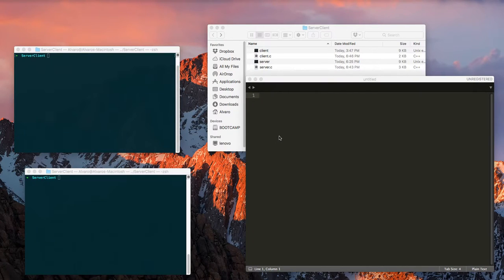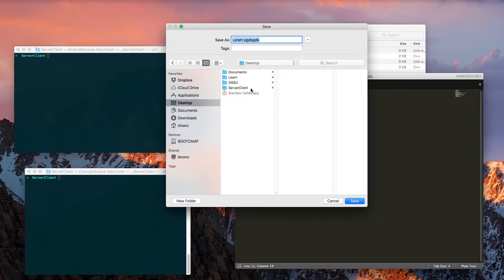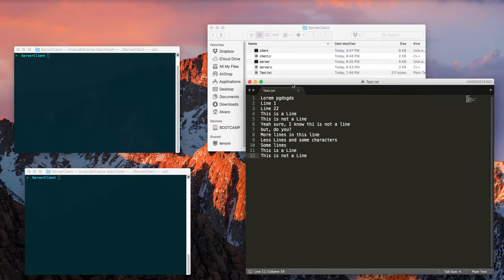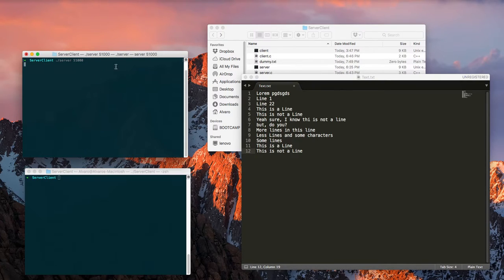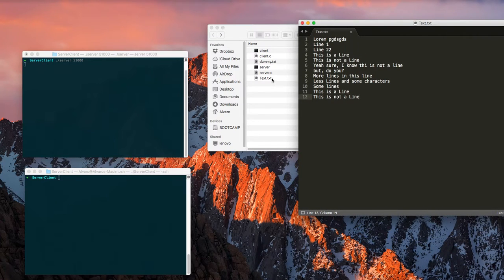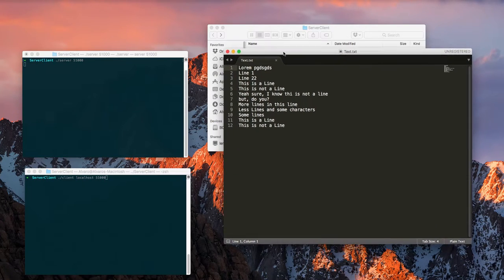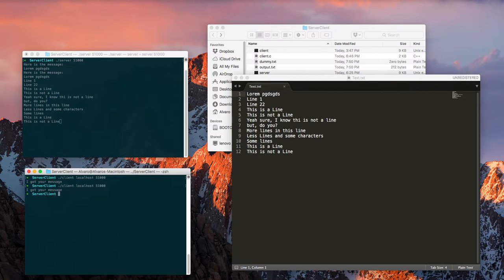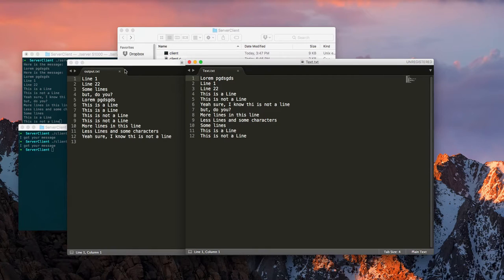Server and Client in C